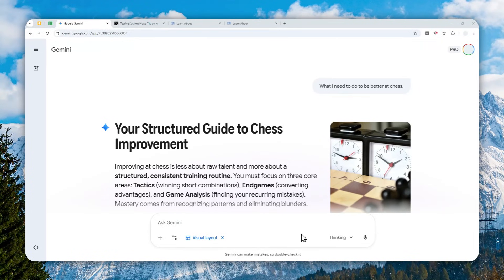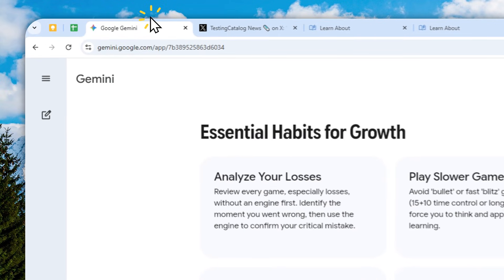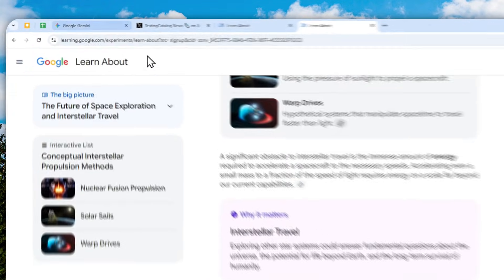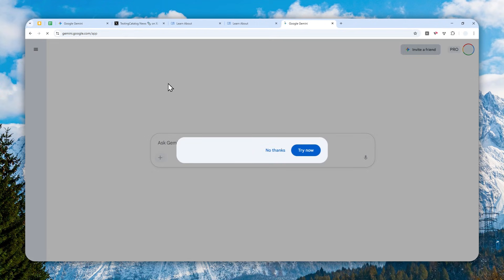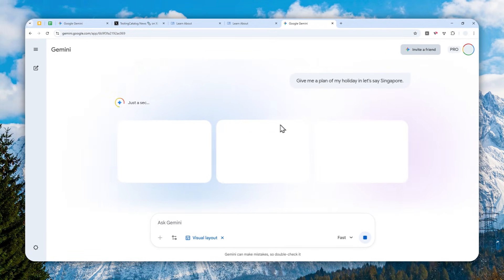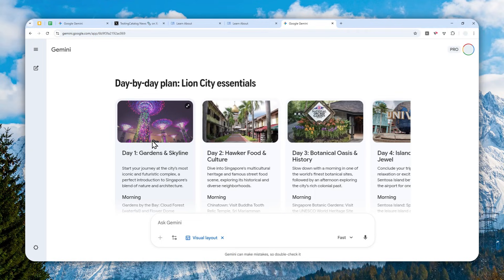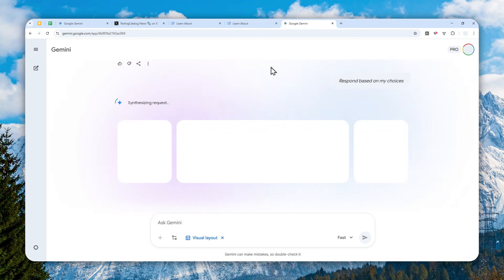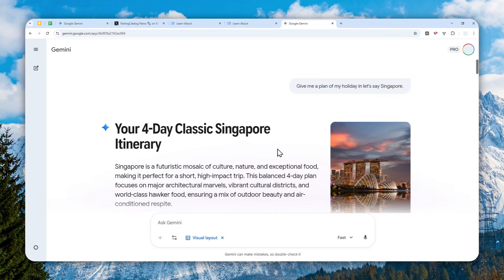How to Make Gemini Responses STUNNING & INTERACTIVE with Visual Layout Mode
👉  In this video, I will show you how to use Gemini Visual Layout to transform text responses into interactive magazine-style presentations with images and tappable modules. This feature turns boring plain text into engaging visual experiences when planning trips, comparing products, or organizing information.